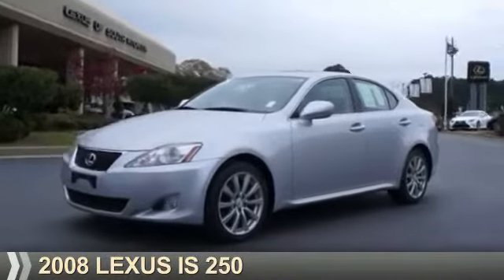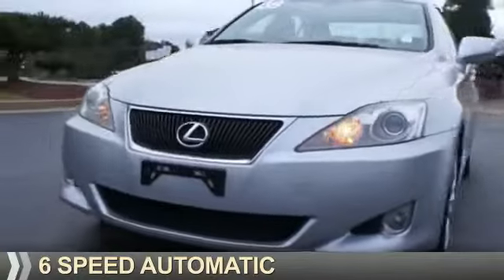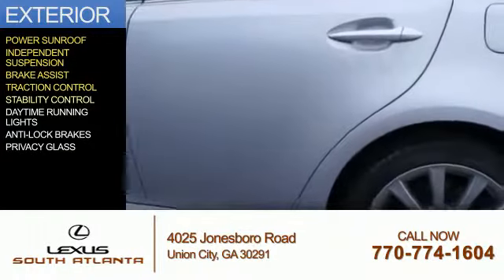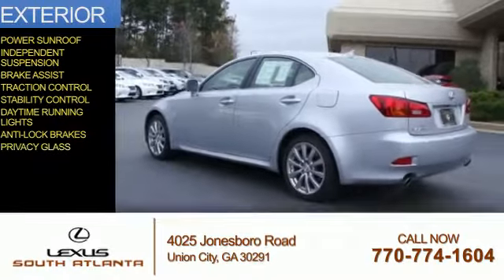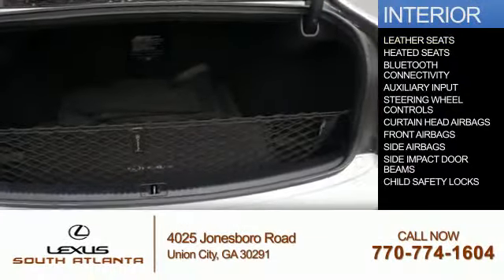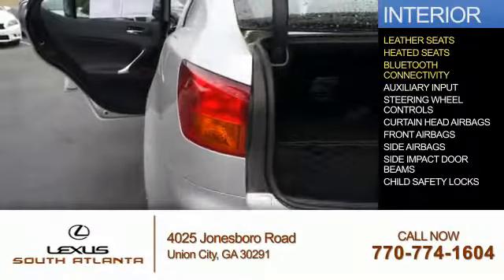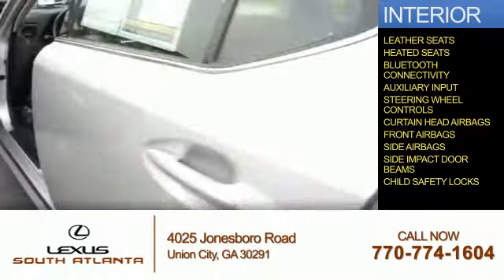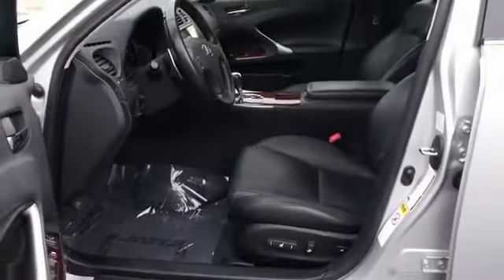2008 Lexus IS 250 P3851 - Union City GA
Year: 2008
Make: Lexus
Model: IS 250
Trim:
Engine: 2.5 liter 6 cylinder AWD
Transmission: 6-Speed Automatic
Color: Gray
Mileage: 57749
Address:
4025 Jonesboro RoadUnion City, GA 30291
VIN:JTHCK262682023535